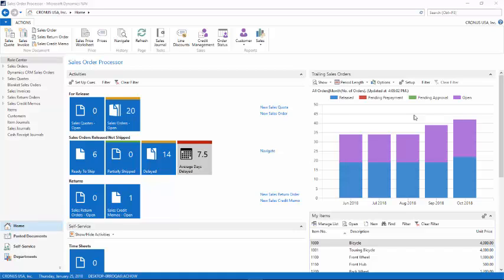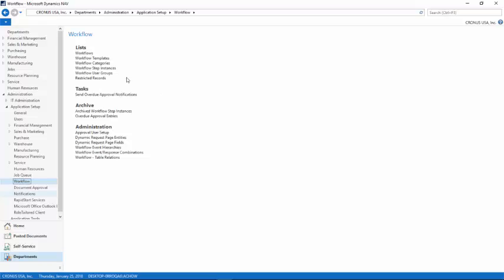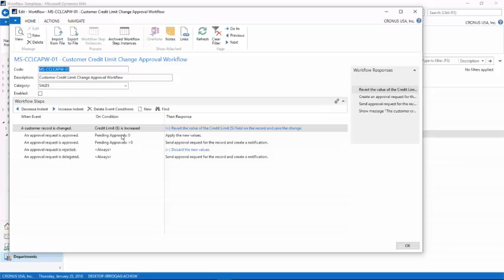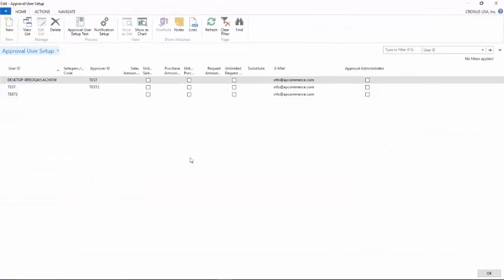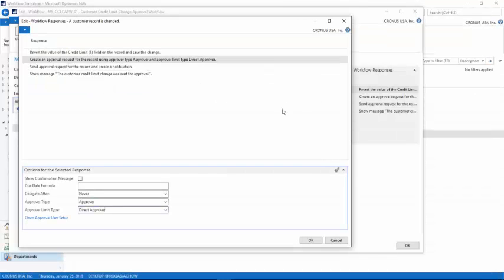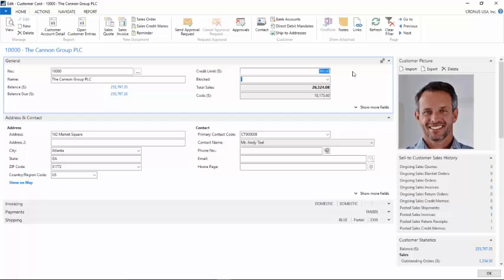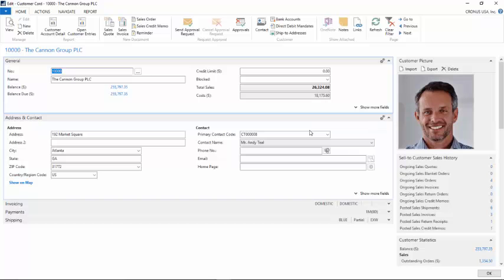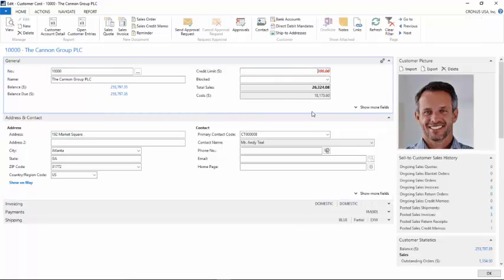How to use Workflow in Dynamics NAV in a little over 2 minutes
How to use and setup Workflow functionality in Dynamics NAV in a little over 2 minutes